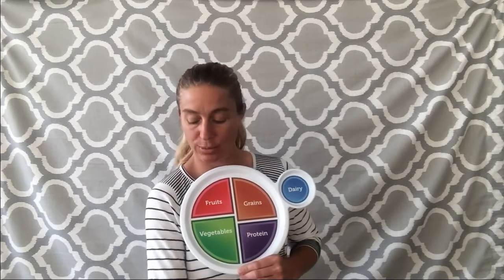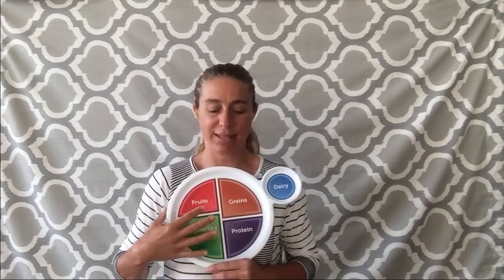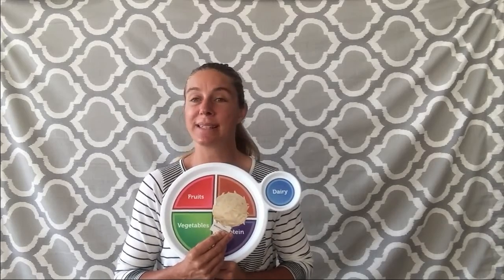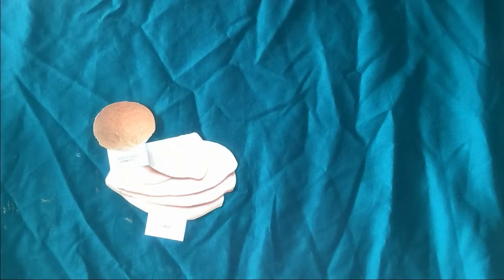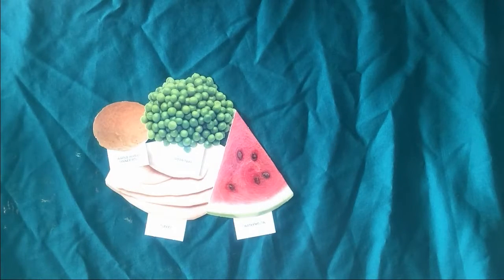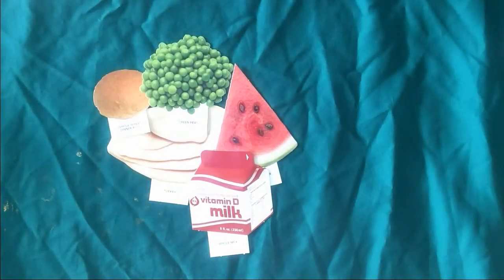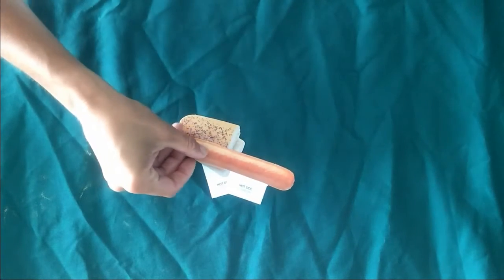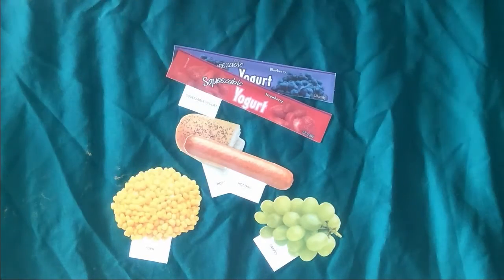Healthy Schools, Healthy Communities™ Eat The MyPlate Way Give Me Five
Join Miss Amy with YMCA of Greater Grand Rapids for a lesson to learn how to identify food groups and categorize foods into groups.

Healthy Schools, Healthy Communities™ gives children the information, practice and support they need to choose healthy foods and be physically active. Educator subscriptions are available for three levels of programming: Pre-K and Kindergarten, Lower Elementary, and Upper Elementary. More